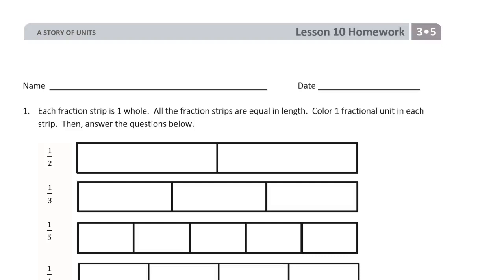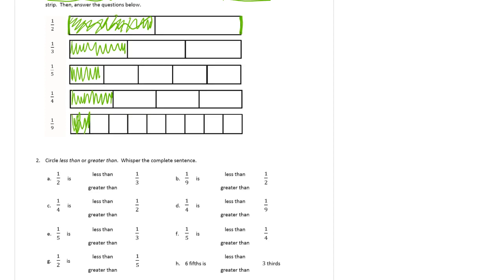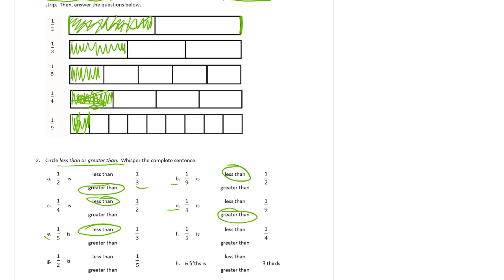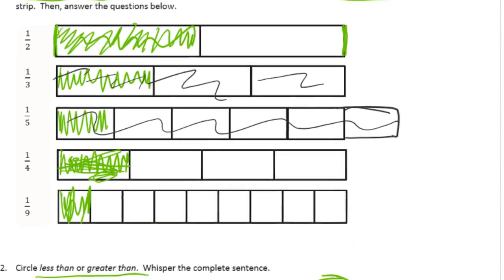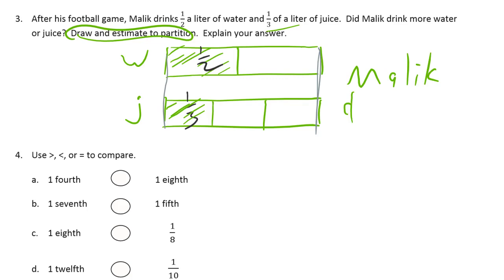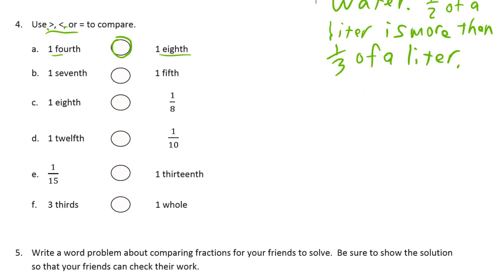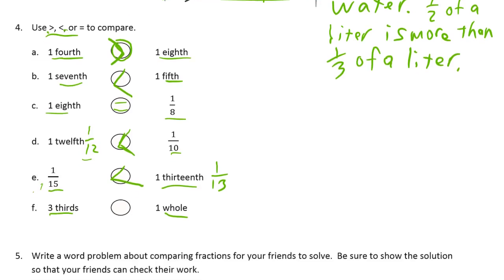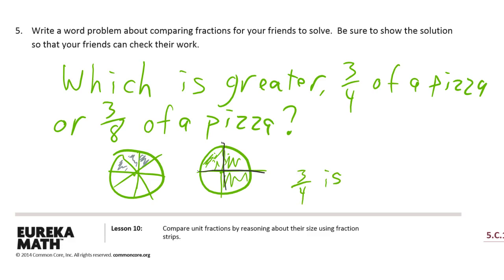lesson 10 homework module 5 grade 3